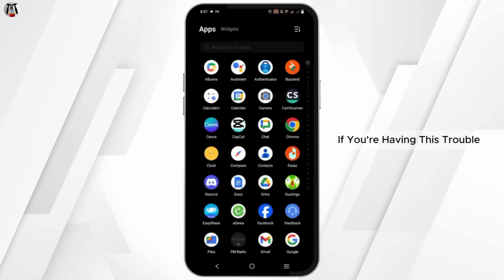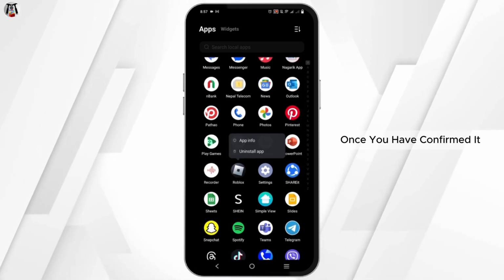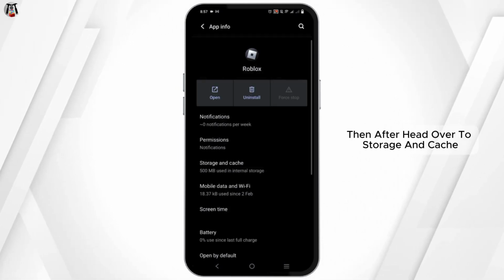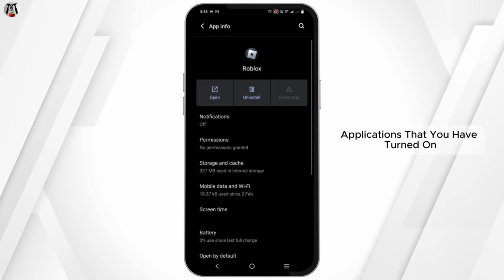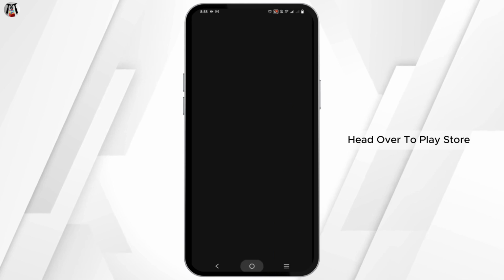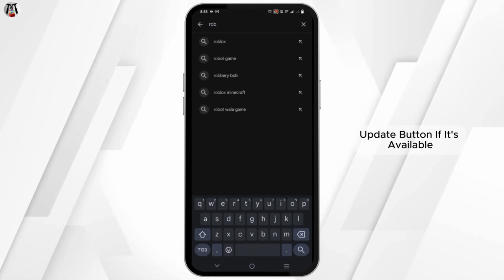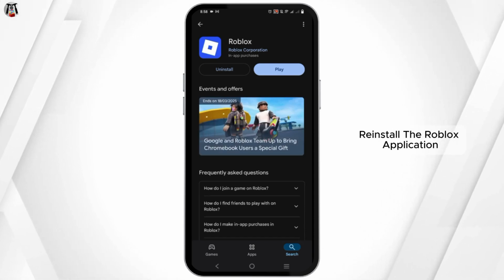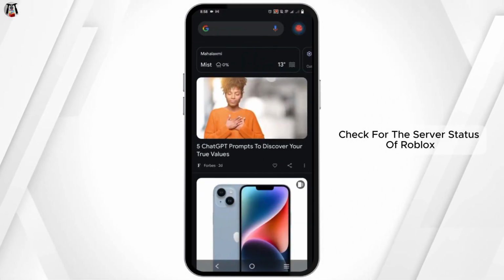How to Fix "The Application Encountered an Unrecoverable Error" on Roblox (Solved)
Learn how to resolve the unrecoverable error issue on Roblox quickly and easily.

0:05 - Clear cache by going to Settings, Apps,  Roblox,  Storage, Clear Cache.
0:10 - Uninstall and reinstall Roblox or update your graphics drivers if on PC.

If the issue persists, disable third-party antivirus software or run Roblox as an administrator.